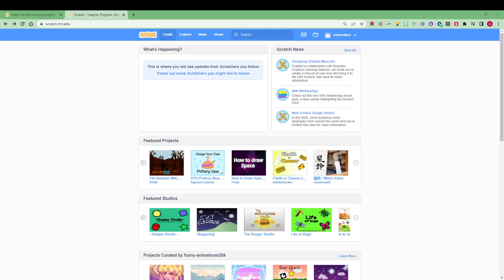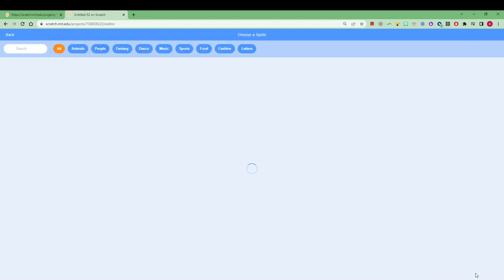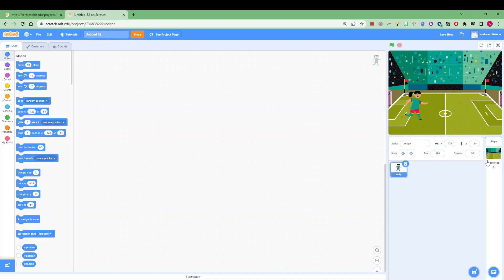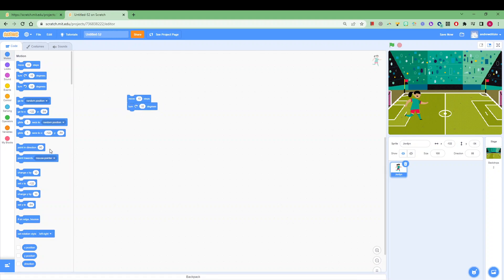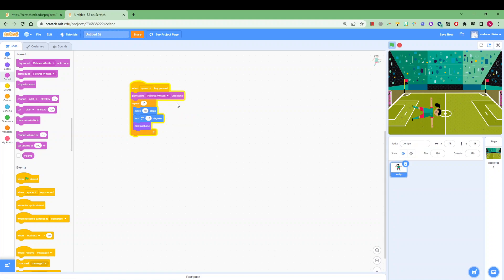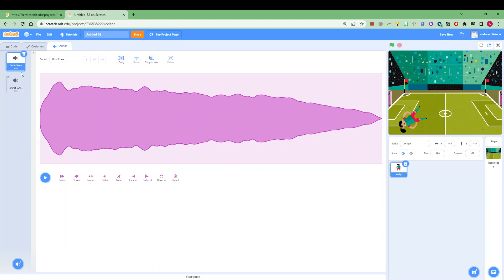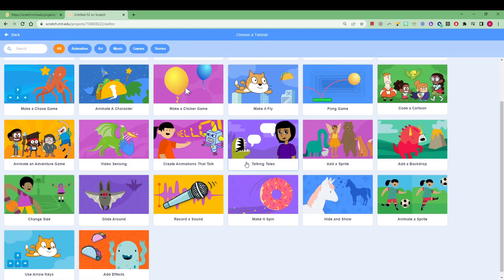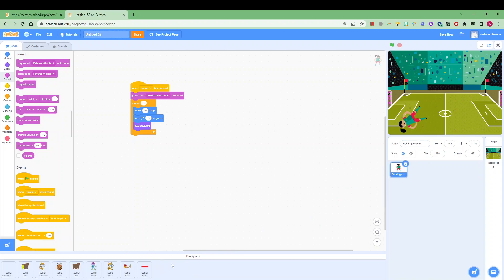Scratch User Interface Introduction and Tips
In this video, I will give a brief tour and introduction to Scratch User Interface.
I will briefly cover sprites, backgrounds, Blocks, Costumes, Sounds, and the Scratch Backpack.

The video will show you how to navigate the Scratch user interface to include various sprites, backgrounds, sounds and code blocks!